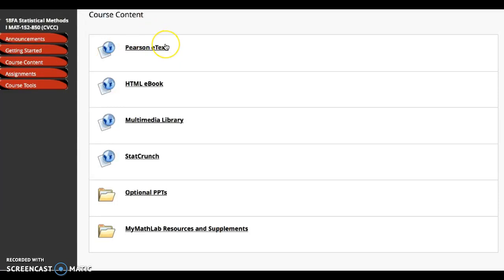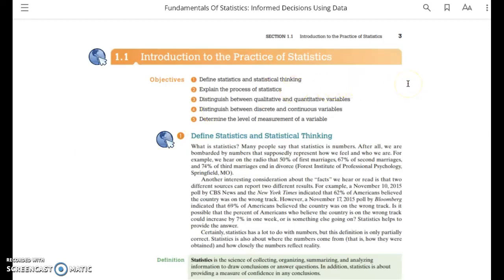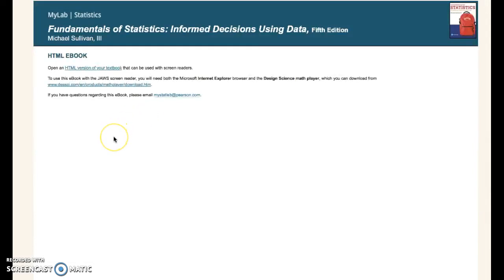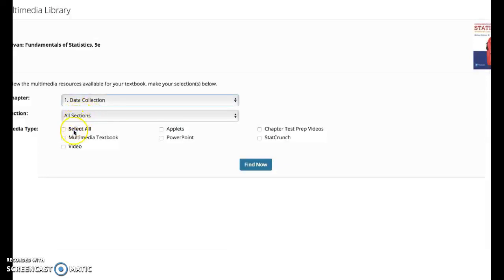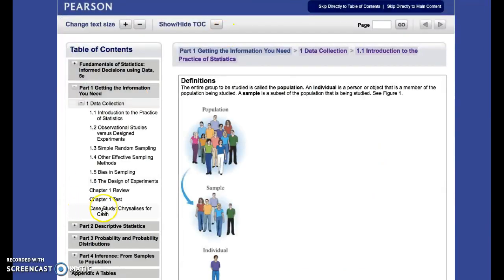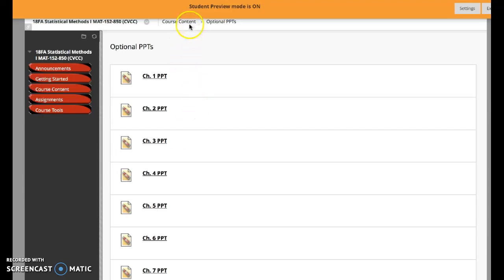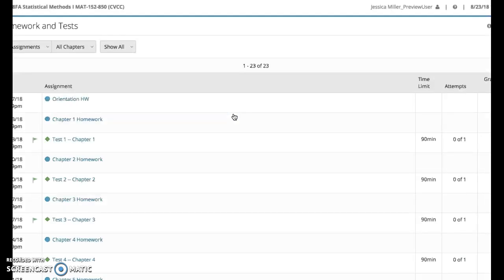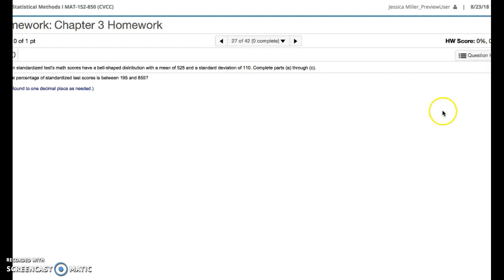Navigating the e-book and MML